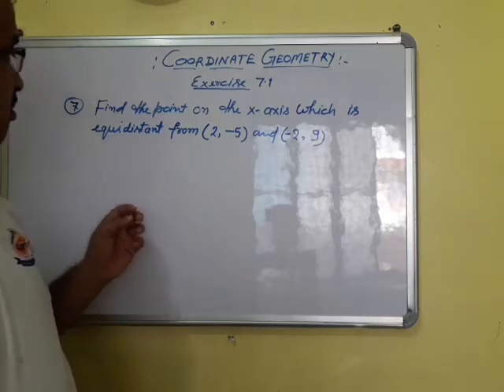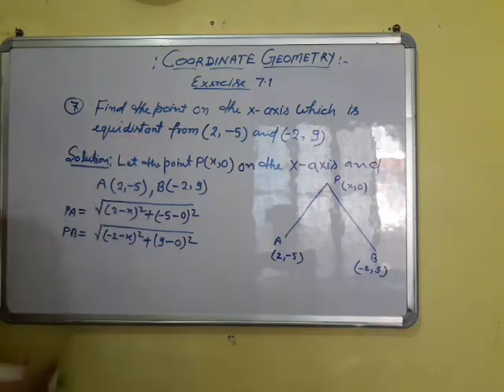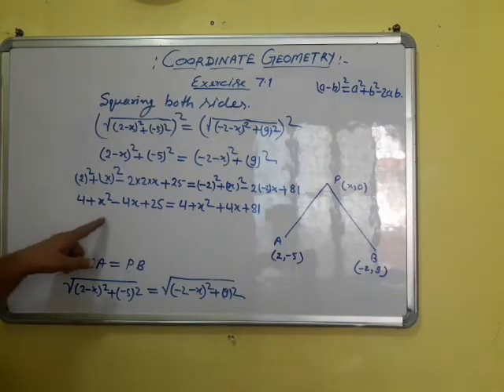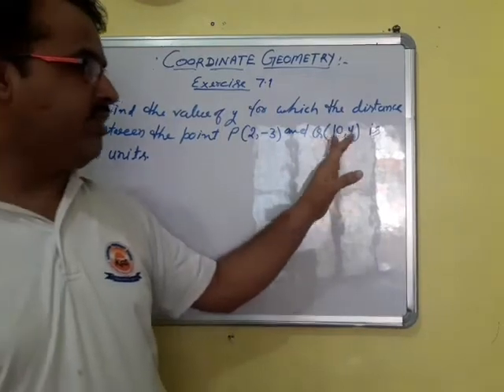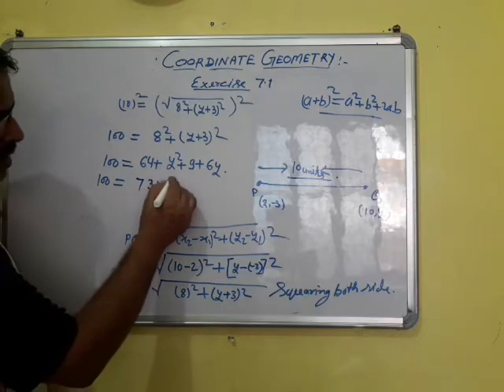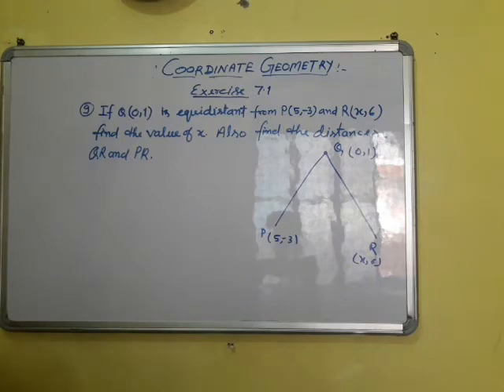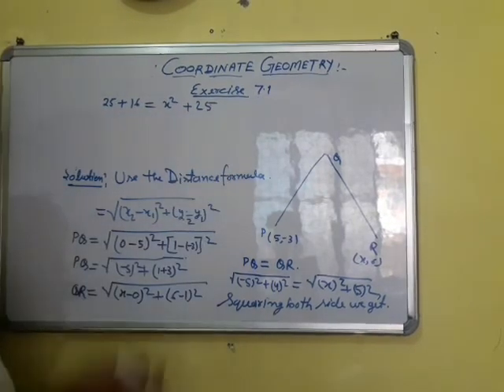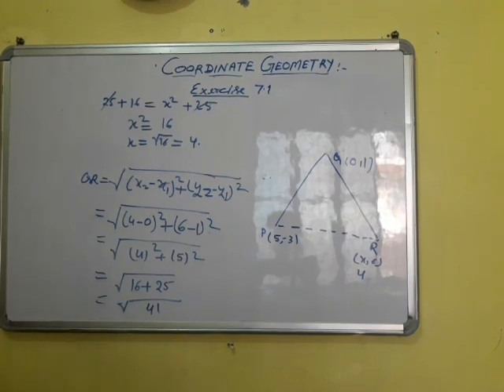Coordinate Geometry part 5 class 10th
NCERT solution 7.2